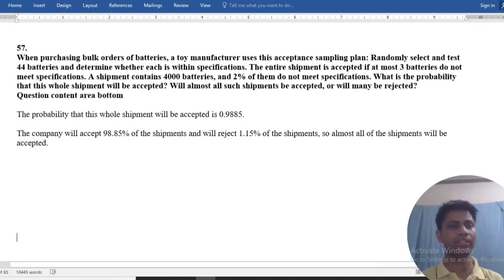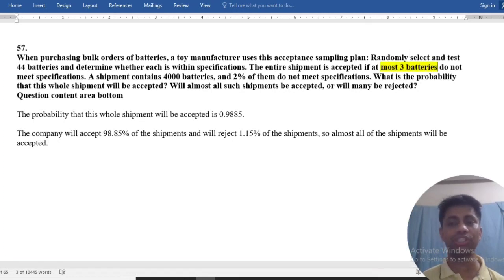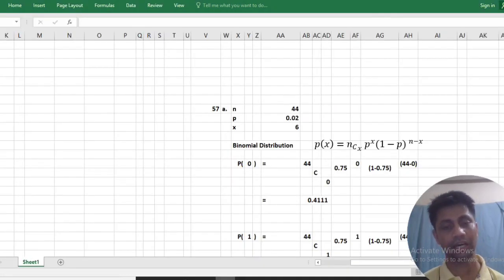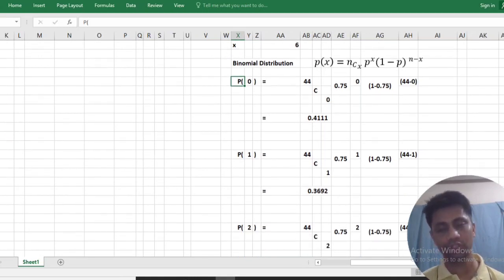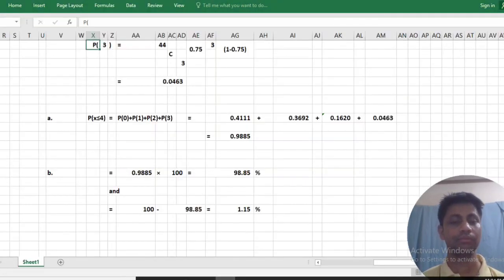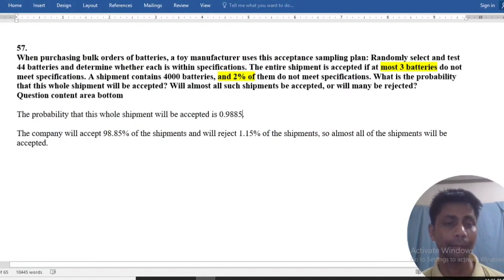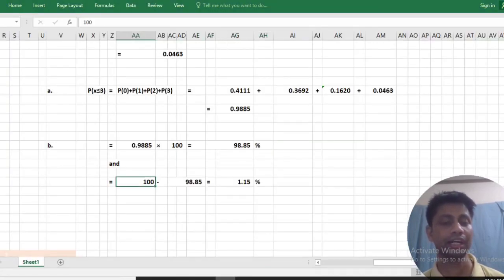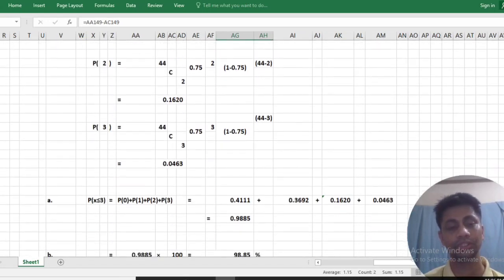57. When purchasing bulk orders of batteries, a toy manufacturer uses this acceptance sampling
57.
When purchasing bulk orders of batteries, a toy manufacturer uses this acceptance sampling plan: Randomly select and test 44 batteries and determine whether each is within specifications. The entire shipment is accepted if at most 3 batteries do not meet specifications. A shipment contains 4000 batteries, and 2% of them do not meet specifications. What is the probability that this whole shipment will be accepted? Will almost all such shipments be accepted, or will many be rejected?
Question content area bottom

The probability that this whole shipment will be accepted is 0.9885.

The company will accept 98.85% of the shipments and will reject 1.15% of the shipments, so almost all of the shipments will be accepted.

 Note: this video is make only for Education.